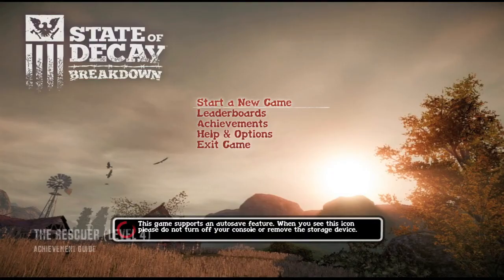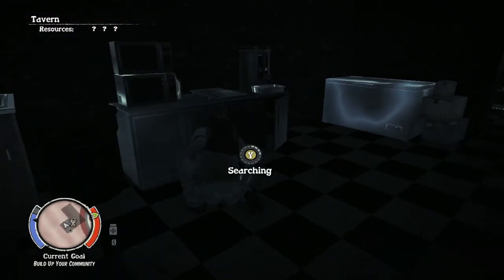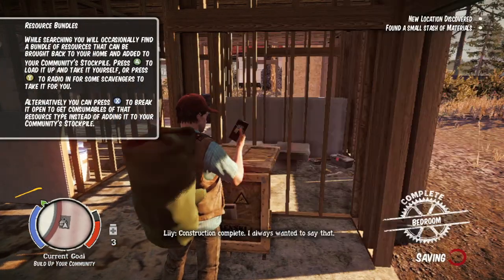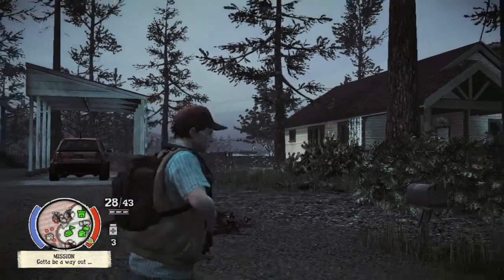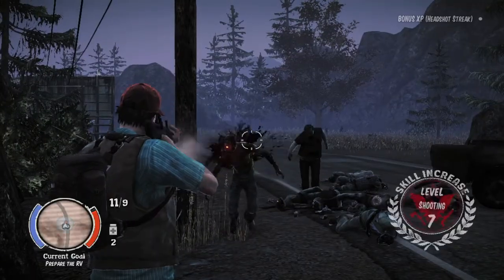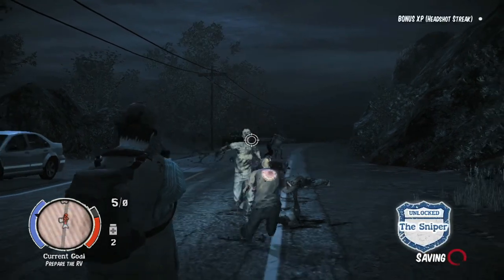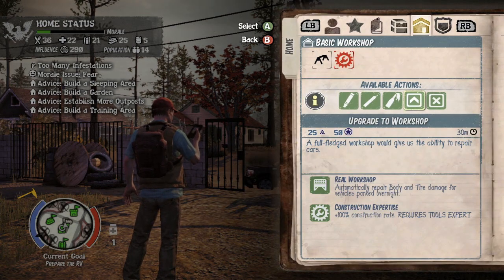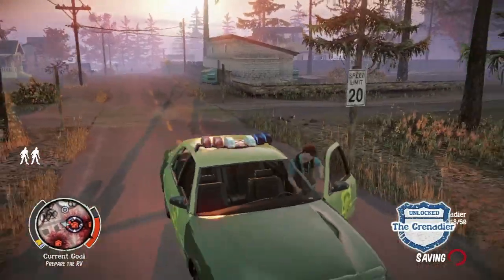State of Decay: Breakdown - The Rescuer (Level 4)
The Rescuer - Unlock All Heroes.

[The Gunner - Reach Breakdown Level 4.
The Hero - Kill 100 zombies with heavy weapons.
The Survivor - Scavenge 150 resources.
The Rebel - Kill 50 zombies with assault rifles.
The Sniper - Earn 25 headshot streaks (5 headshots in a row).
The Grenadier - Kill 50 zombies with explosives.]